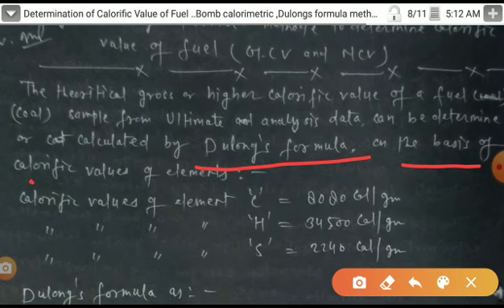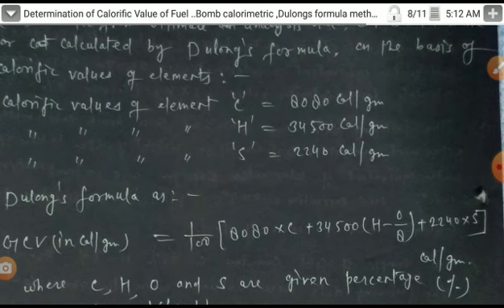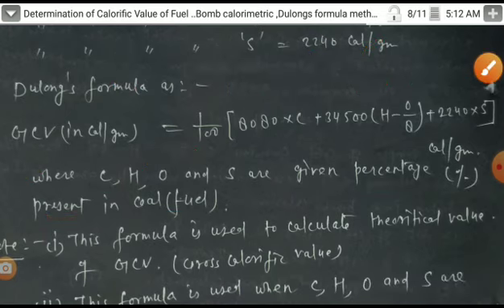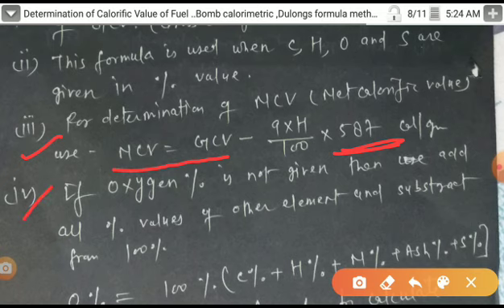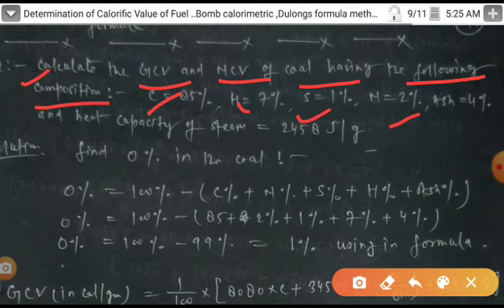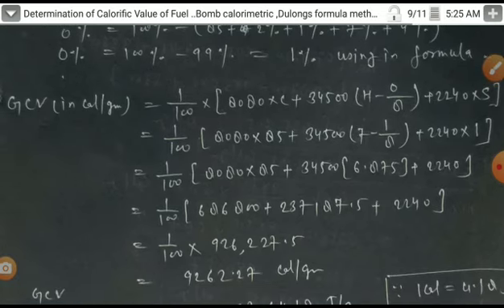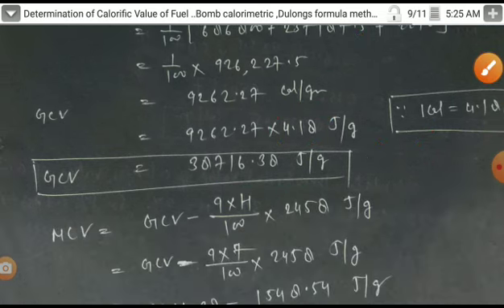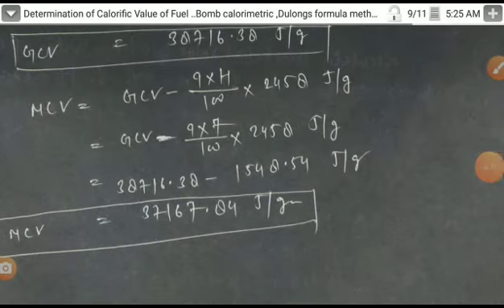Dulong's Formula to Calculate GCV of Fuel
How can determine GCV of fuel using Dulong's formula ? Here described it completely and demo presentation to apply it to solve numericals problems ..